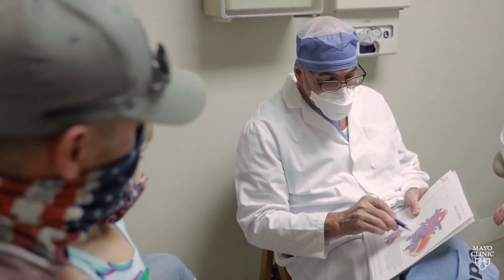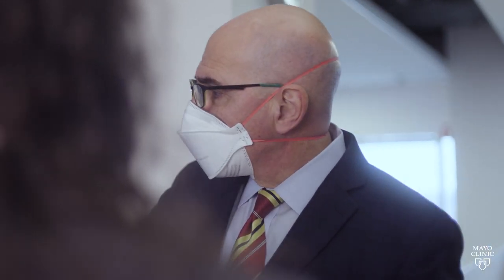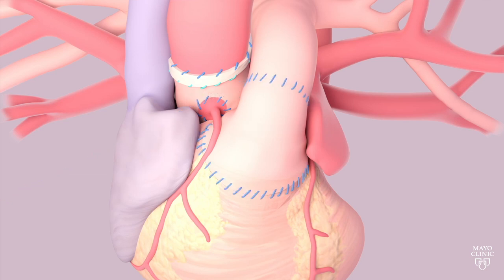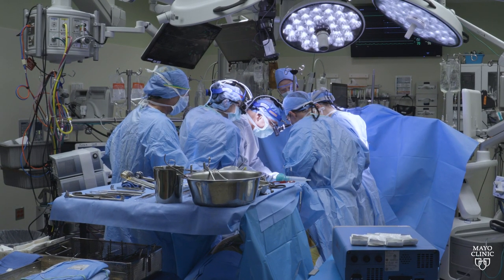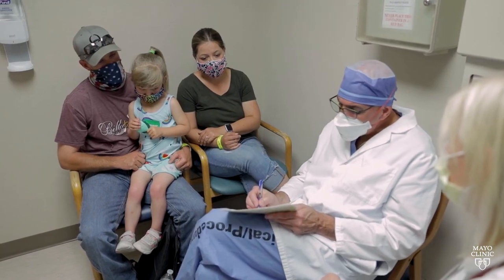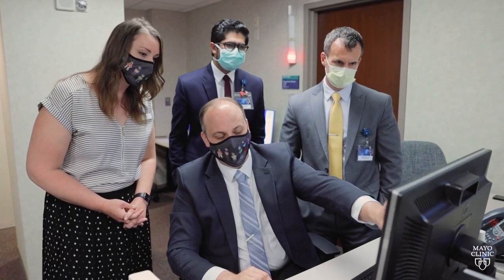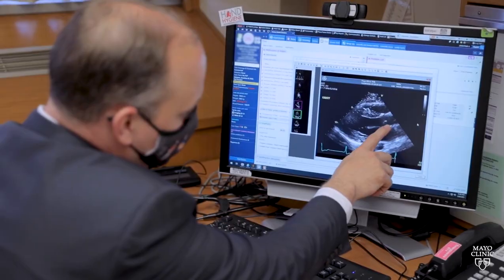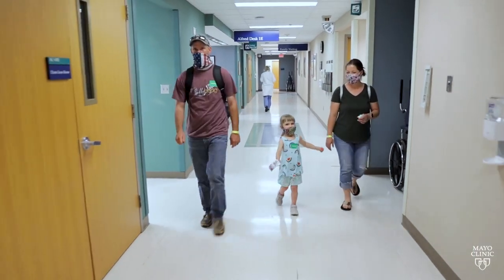Cardiovascular Surgery at Mayo Clinic – the Ross Procedure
Cardiovascular surgeons Joseph Dearani, MD and Elizabeth Stephens, MD, Ph.D. discuss the Ross procedure, a complex surgical procedure for children with aortic valve disease. This unique procedure offers children a surgical option that offers a longer time span between interventions and gives children a high quality of life.